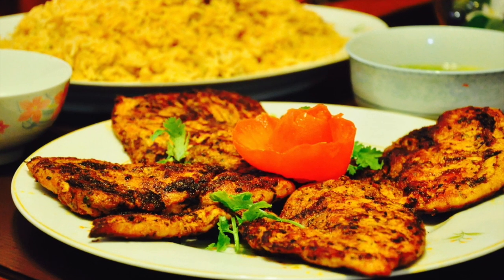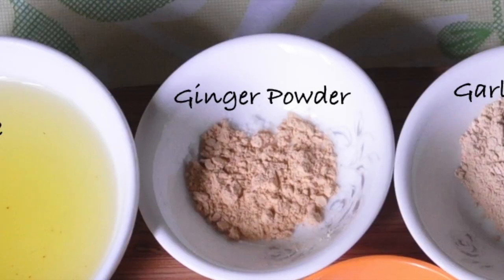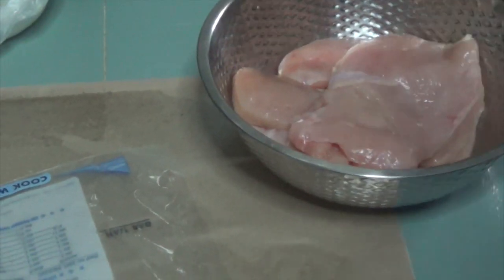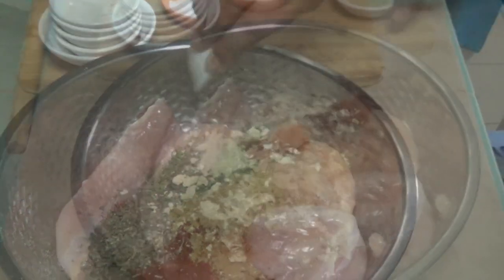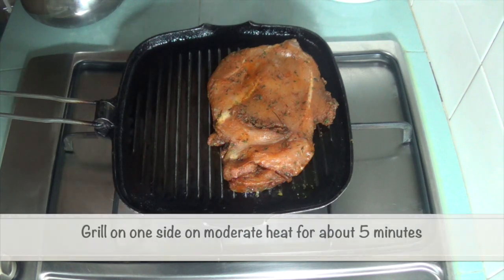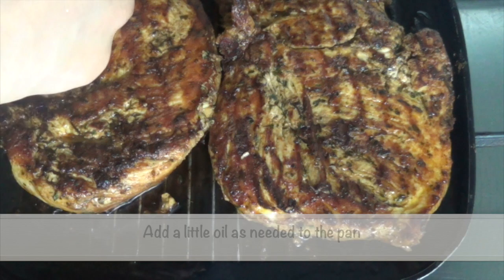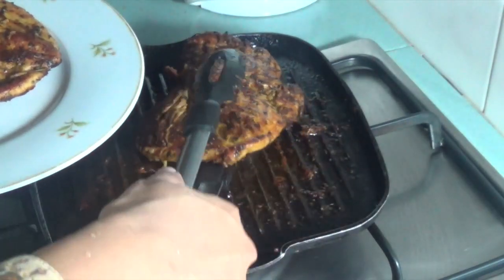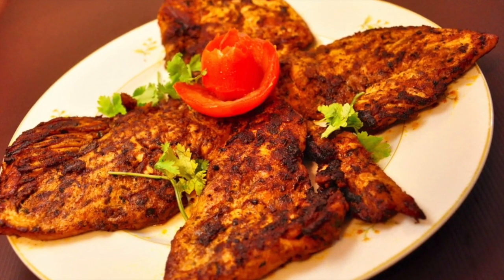Arabian Grilled Chicken | Djaj Mashwi | RecipesAreSimple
This is a delicious Grilled Chicken Recipe. Arabian Grill Chicken / Djaj Mashwi or Djaj Alfaham... Her is our recipe for making it.